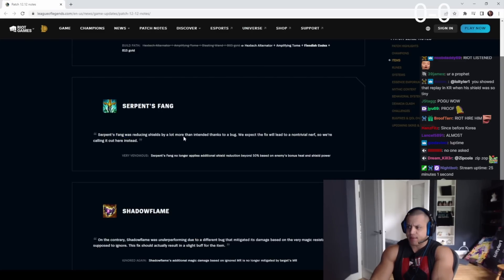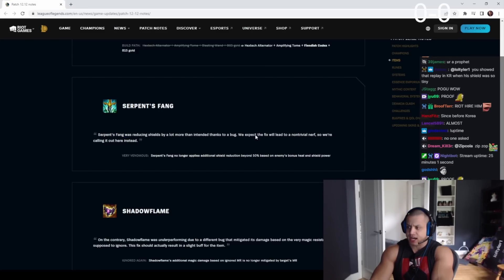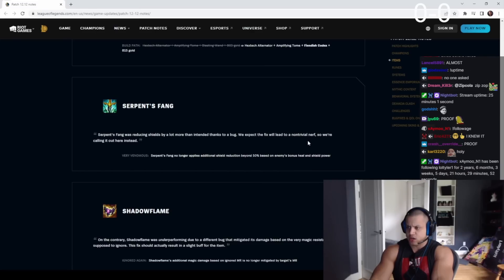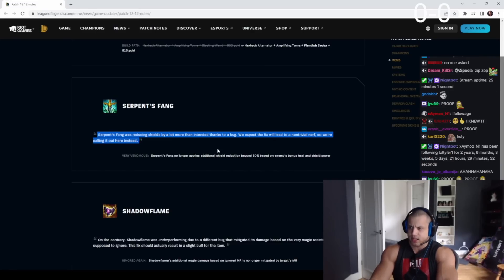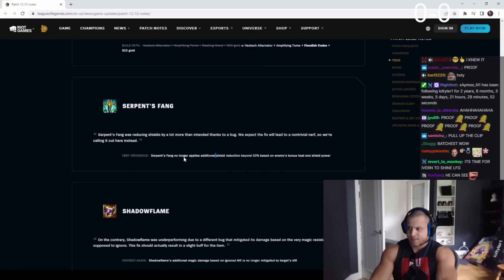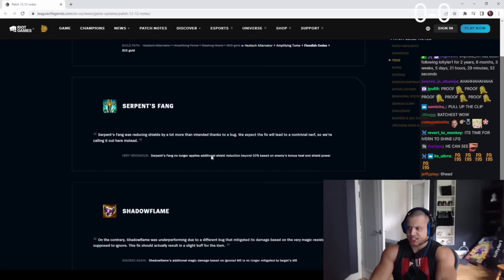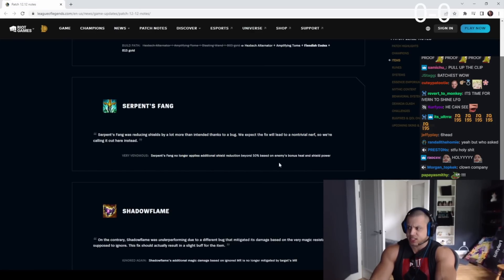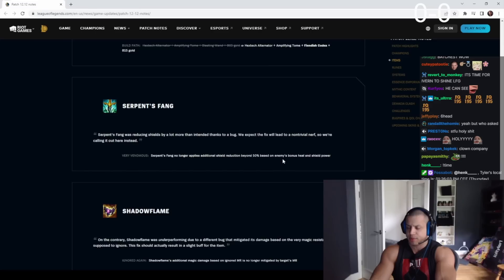Tyler1 reacts to Serpent's Fang Bug